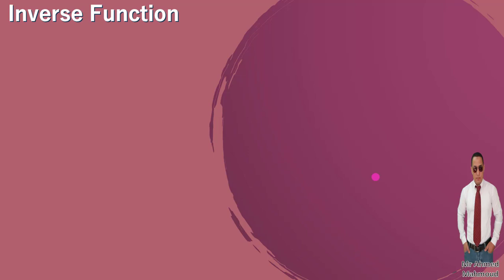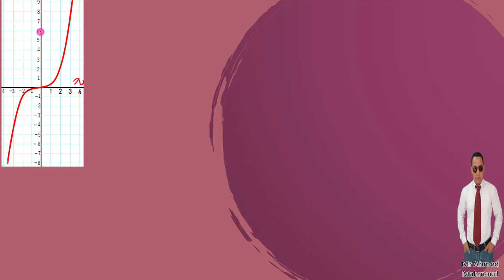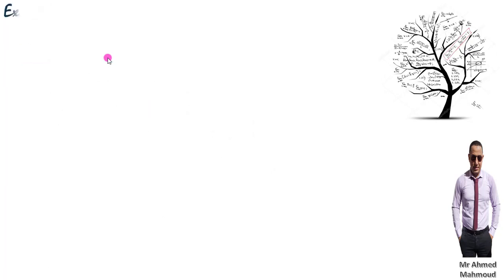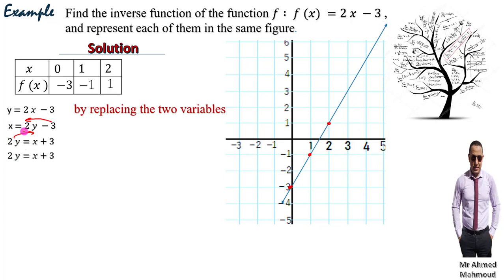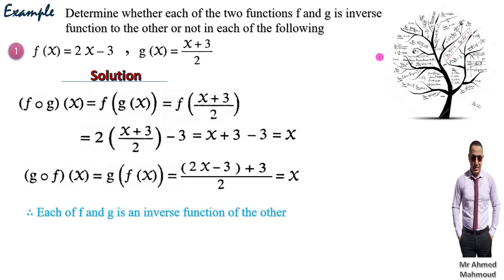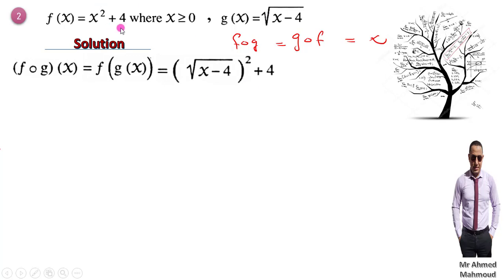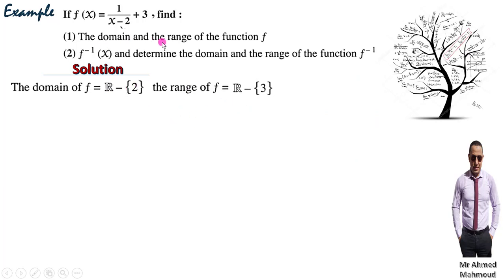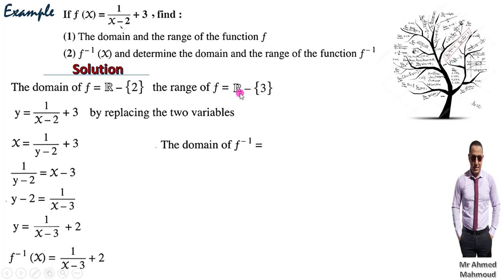2nd secondary 1st term Scientific only Algebra unit 2 lesson 3 the inverse function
2nd  secondary
 1st  term
Scientific  Section
Algebra
unit 2 lesson 3
 the inverse function
Properties of the inverse function